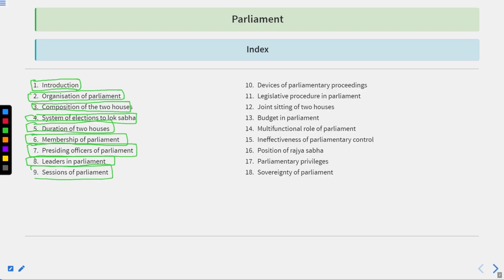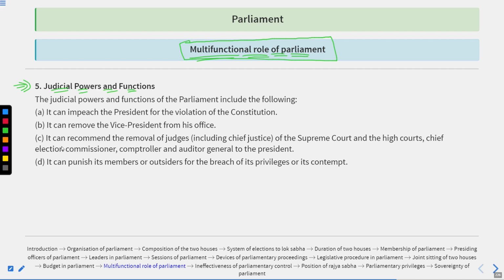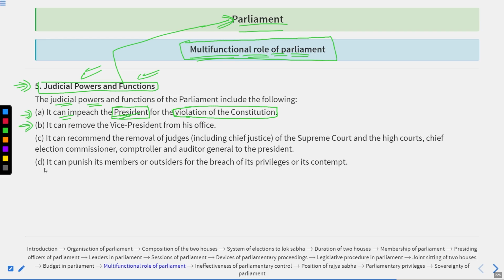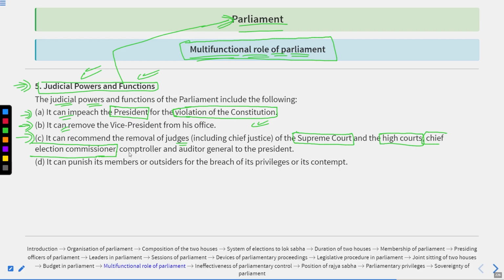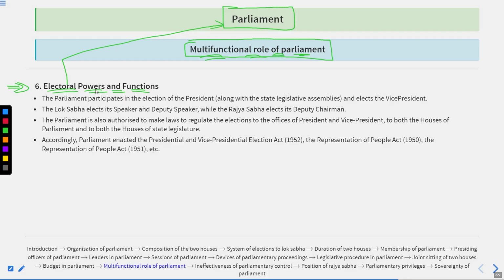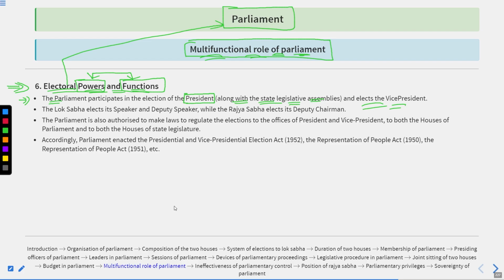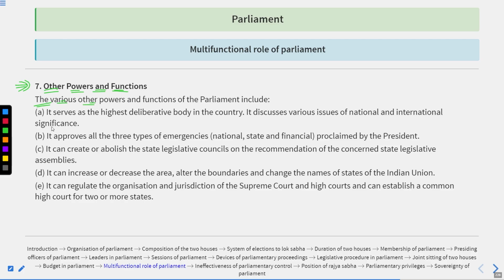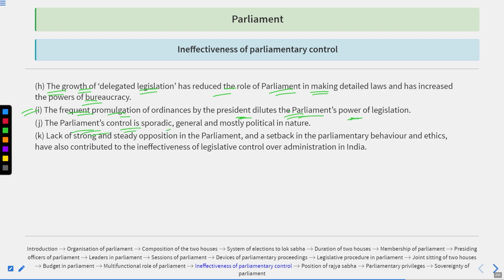Parliament Part 36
Subject: General Awareness
Programme Name: Constitution
Course Name: CLAT

📡 Key Features:
Syllabus-focused Content